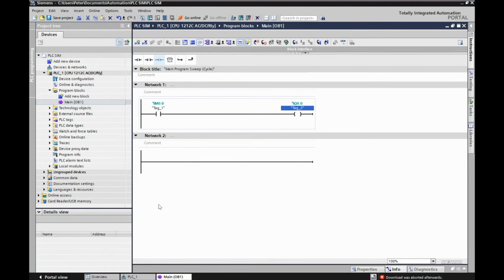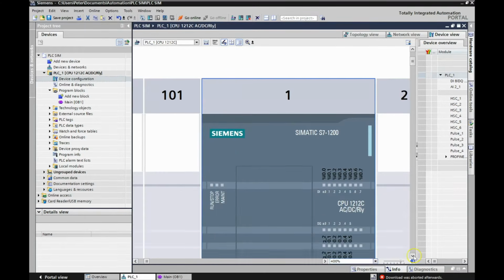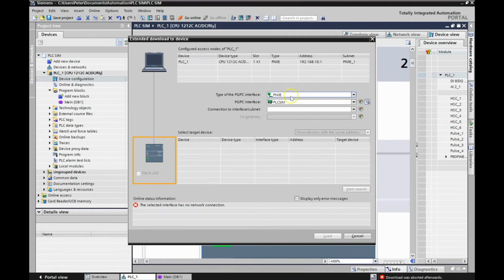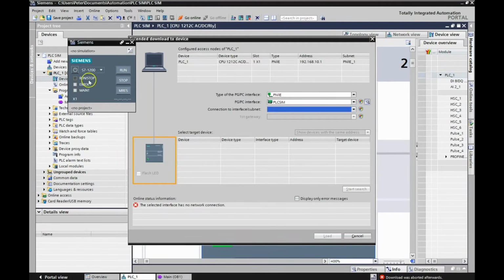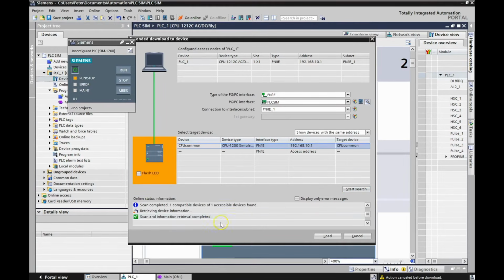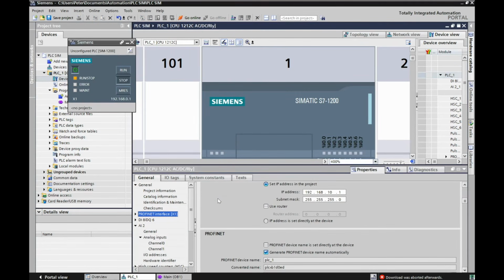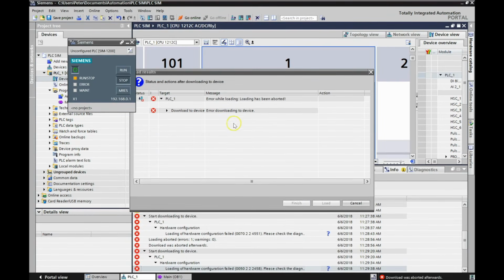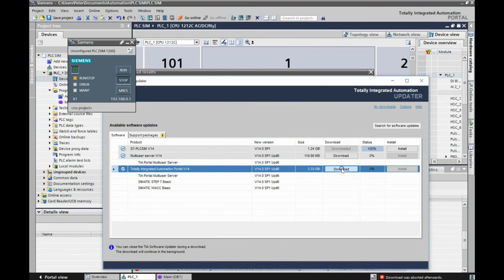TIA Portal and PLC SIM not working ?!